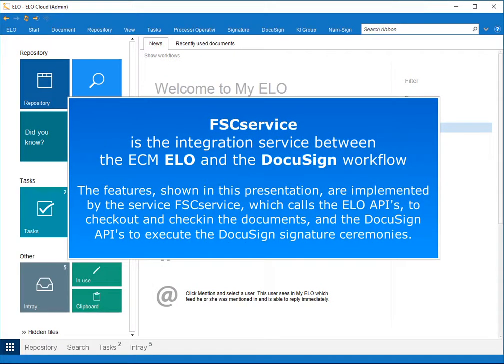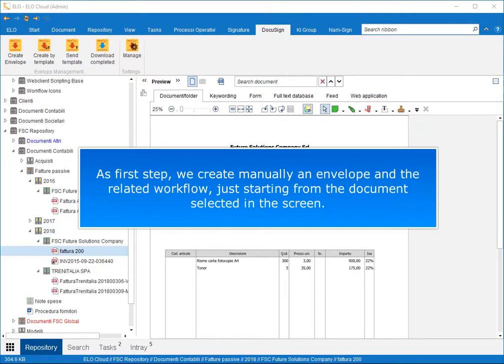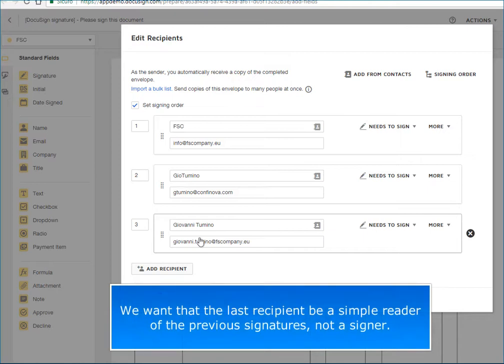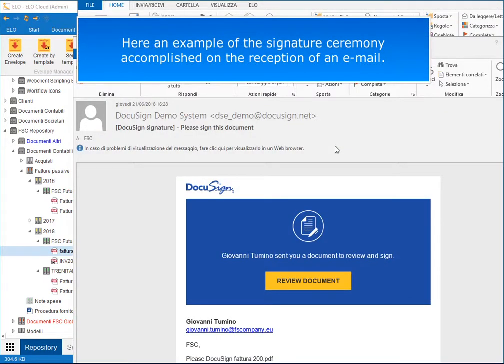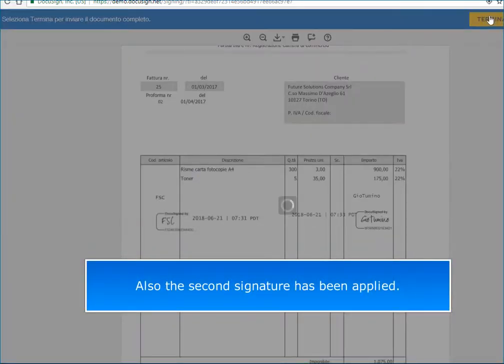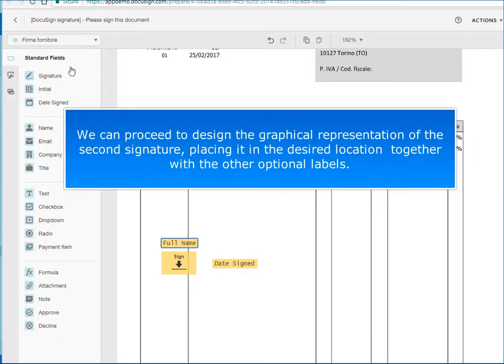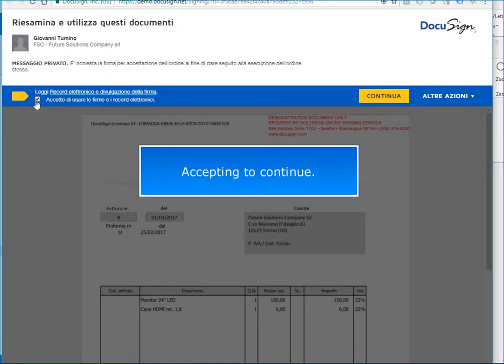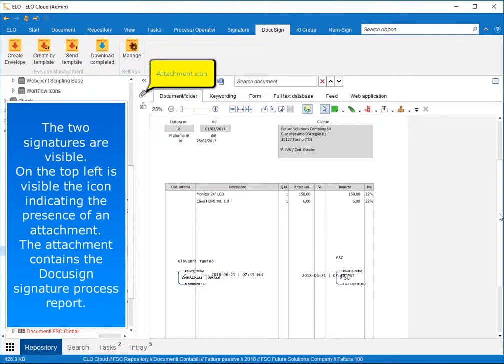DocuSign Signature Envelopes in ELO via FSCservice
This presentation will show the process of downloading documents from ELO and sending those for several signatures through the Envelope DocuSign processing. Signatures are applied by each recipient at the reception of the e-mail containing a link connecting to the DocuSign signature portal.
Once completed all the process steps FSCservice allows to download the signed documents and upload them again to ELO.